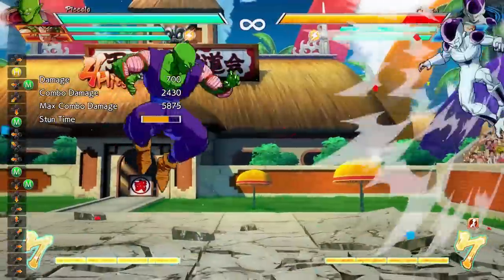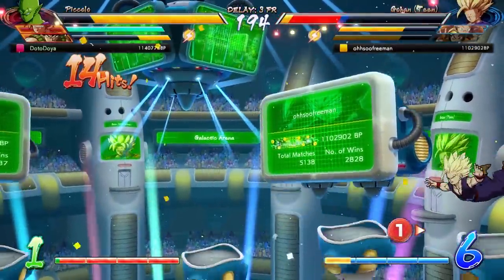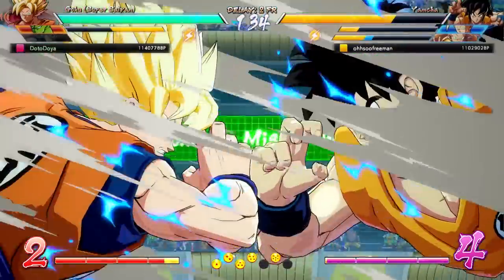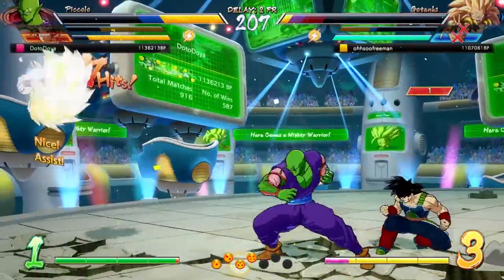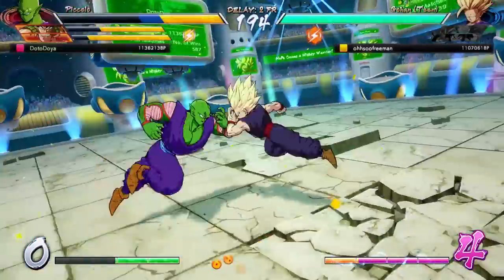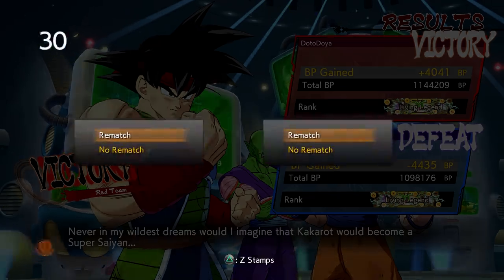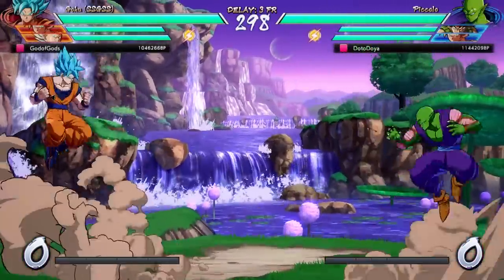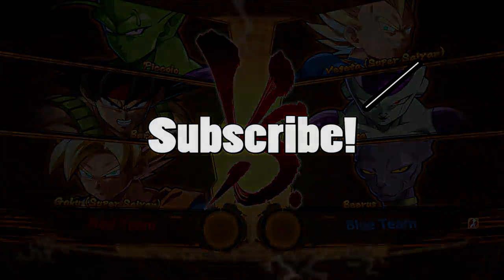STILL TOP TIER! | Dragonball FighterZ Ranked Matches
PICCOLO IS STILL GREAT! This time in our high rank dragonball fighterz matches we are playing a team of Piccolo, Bardock, and Ssj goku. Are these top 5 characters enough to not go 0-4